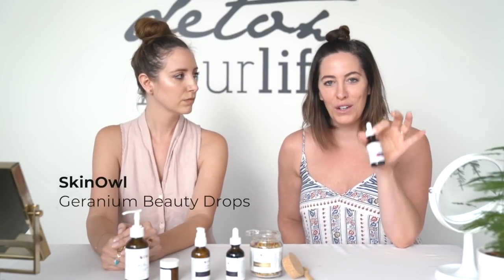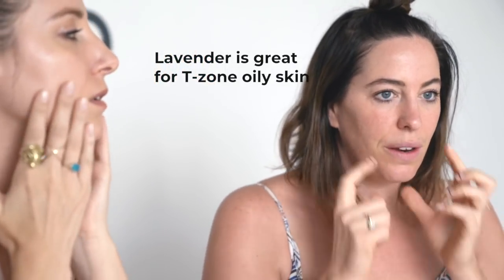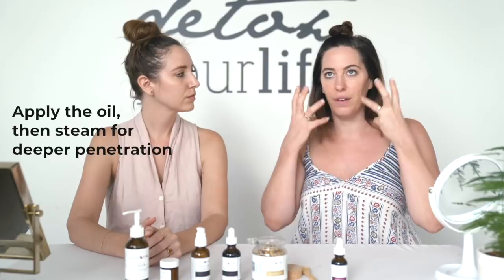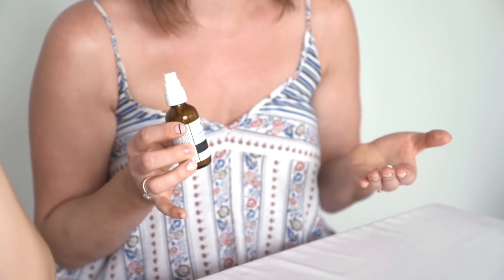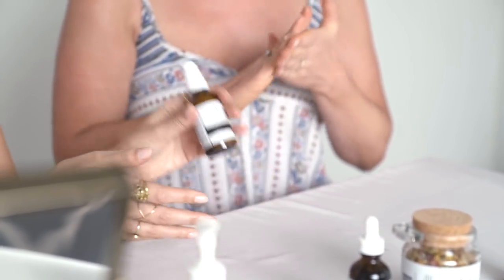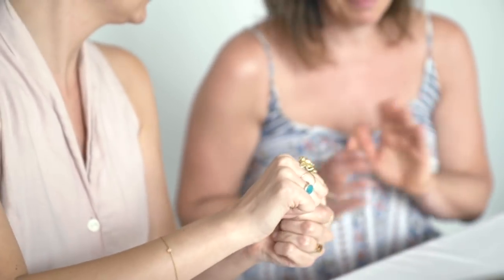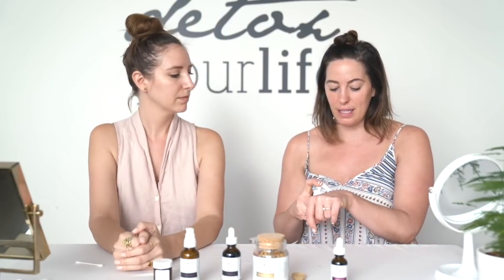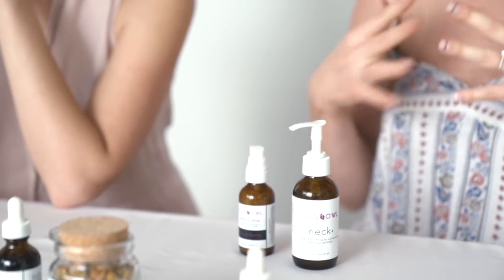Meet the Maker: SkinOwl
Get to know Annie Tevelin, the founder of SkinOwl, while she walks us through her daytime skincare routine.

- Beauty Steam in Marigold
- Body Oil
- Eye+
- Geranium Beauty Drops
- Lavender Beauty Drops
- Maqui Berry Beauty Drops
- Maqui Berry Beauty Whip
- Neck+ Supersmoothing and Contouring Neck Concentrate